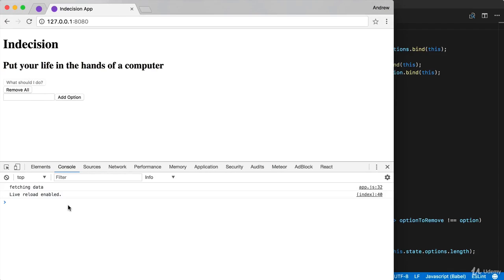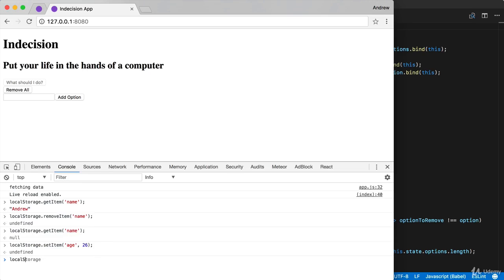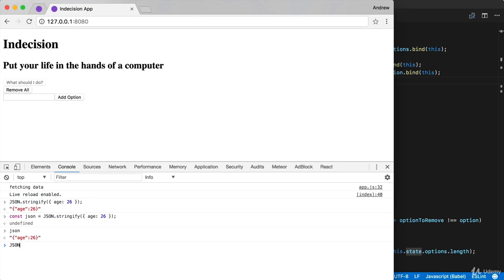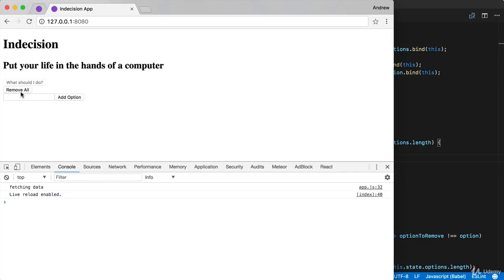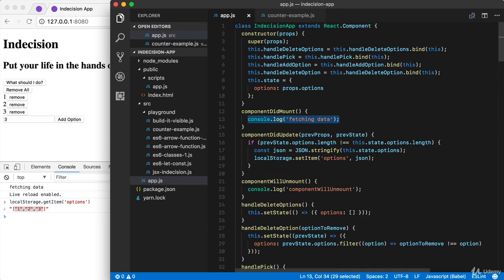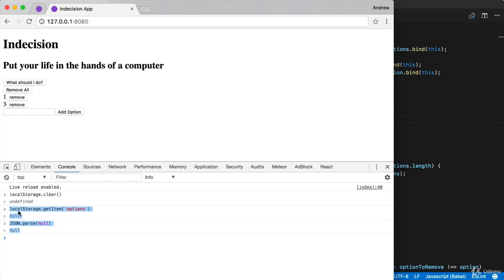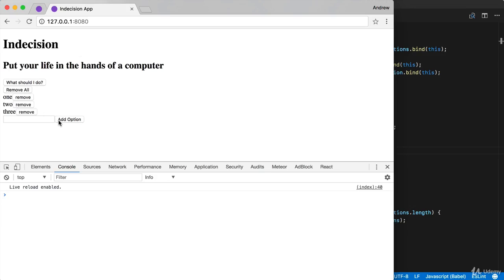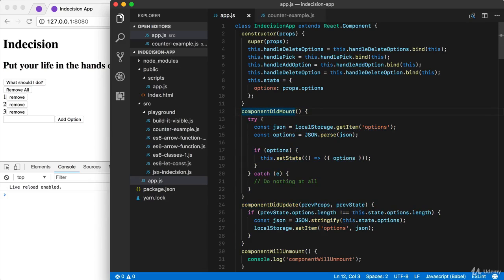045 Saving and Loading Options Data